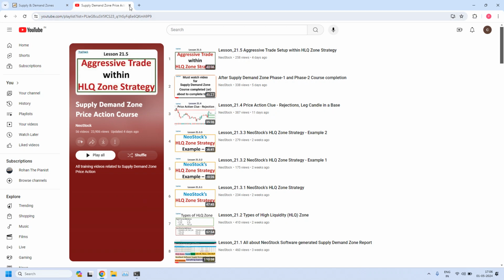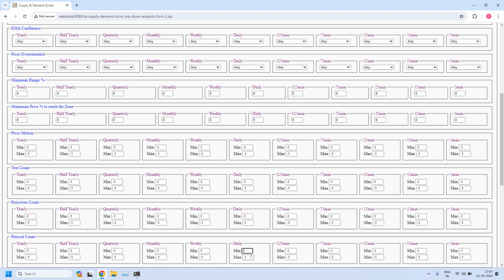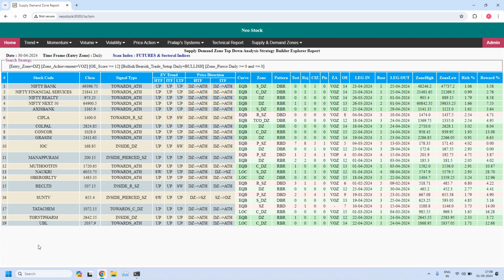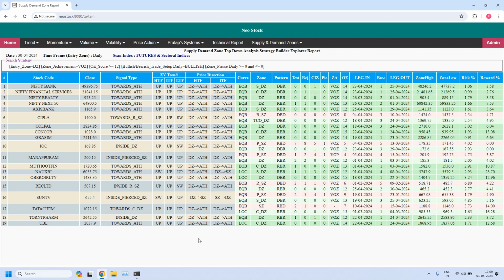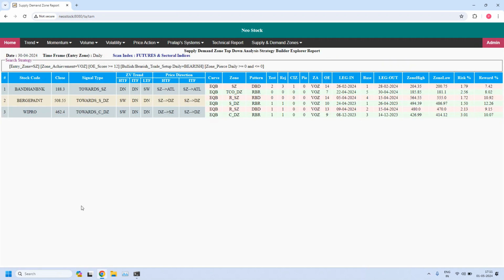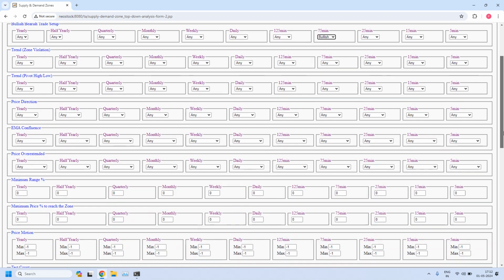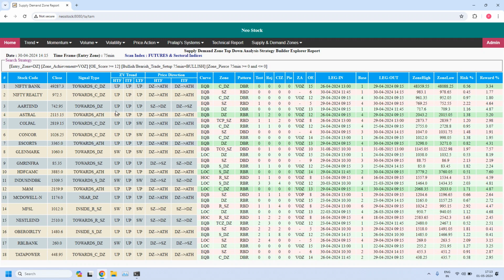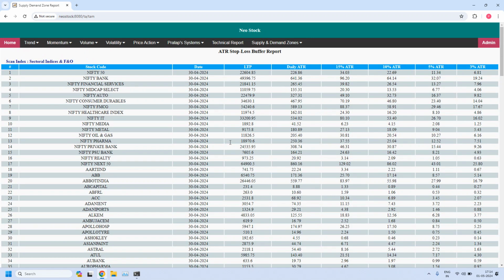MIT, WIT stocks - Bullish & Bearish Trade Setup Supply Demand Zones, Stop Buffers (01-May-2024)